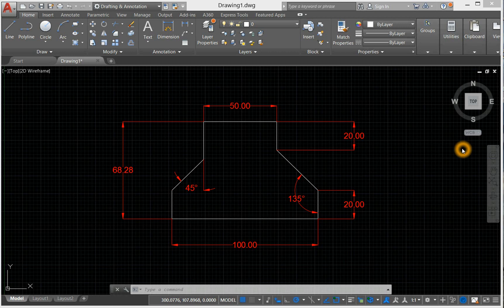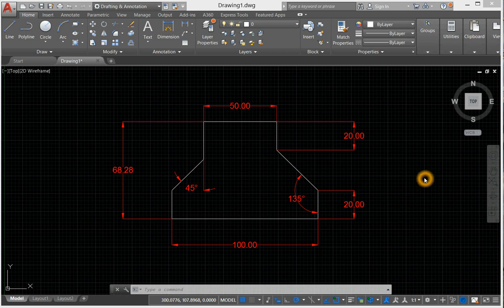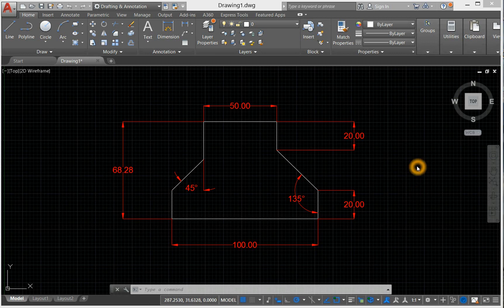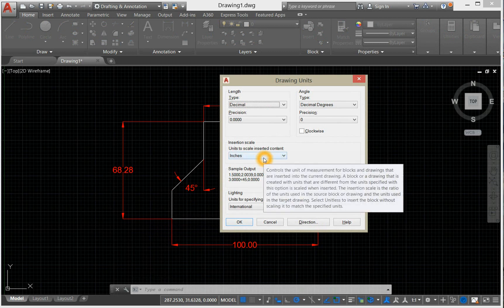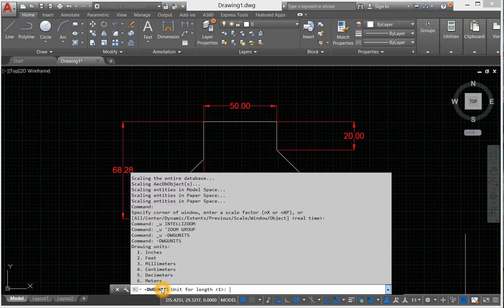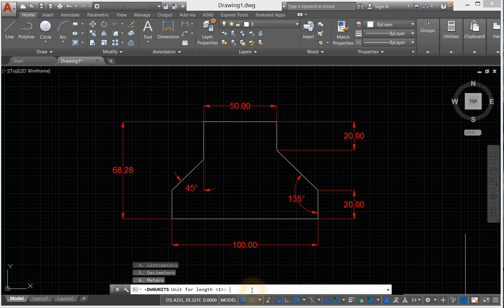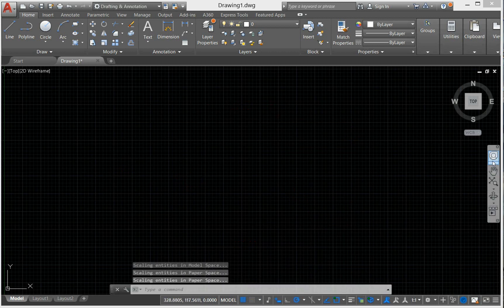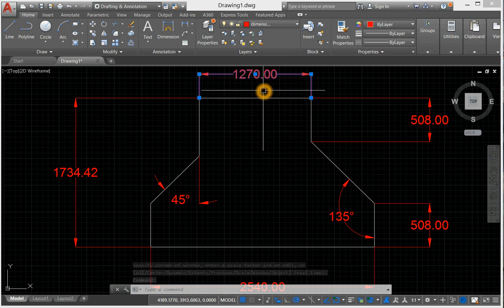How to convert units of an existing drawing in AutoCAD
This is an easy way to convert the units of drawing from imperial to metric and vice-versa by using the -DWGUNITS command. Pls click this link to my website for more tutorials